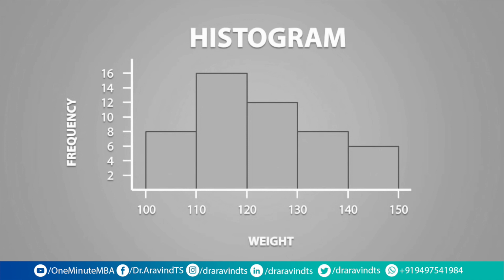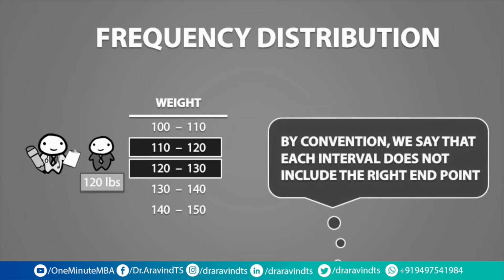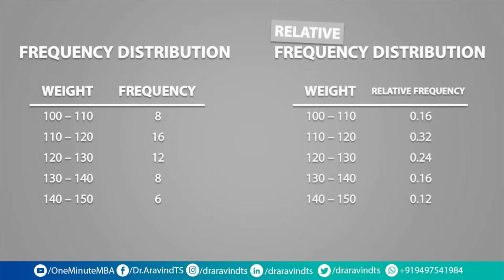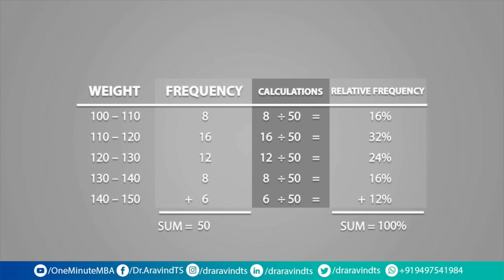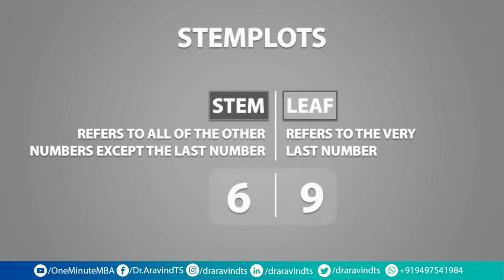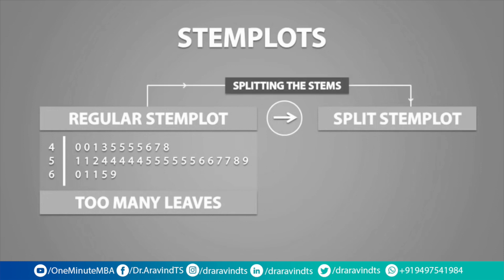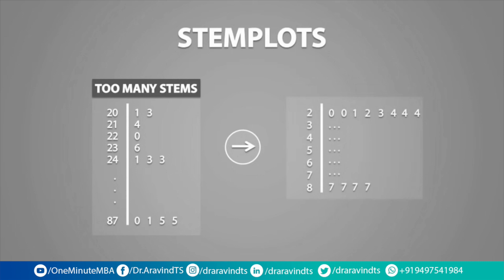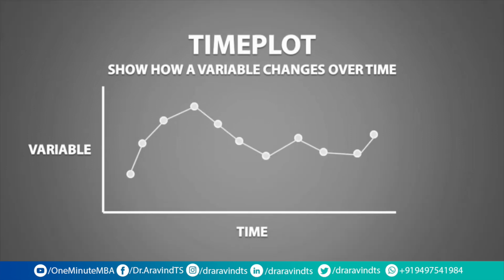MBA Statistics | Different types of Charts - Part 2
This video helps students to know more about charts and graphs which used in research